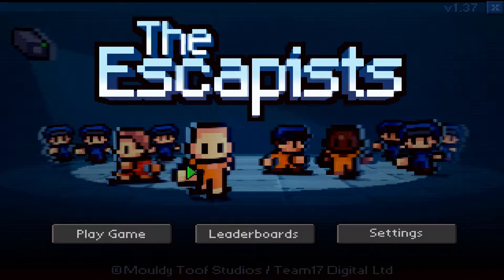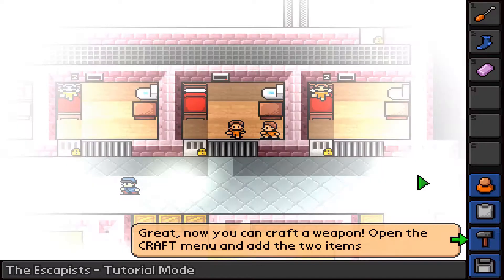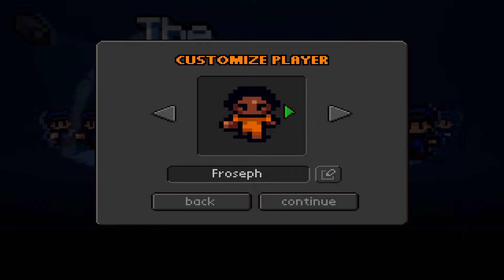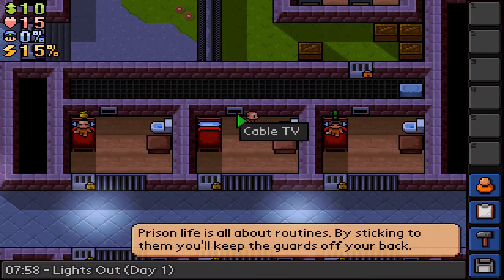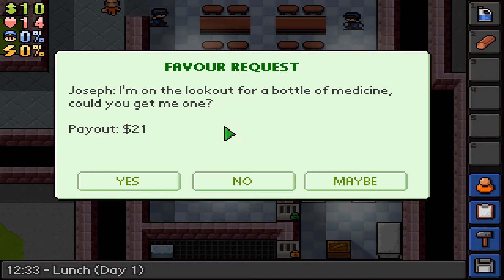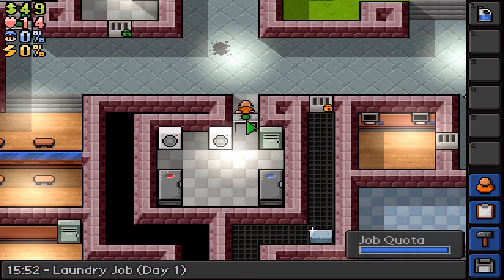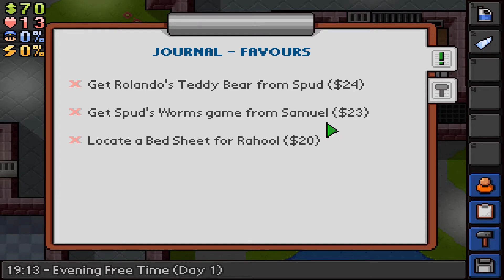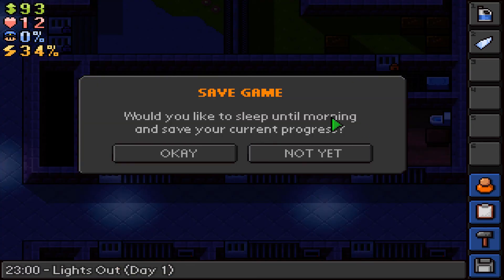The Escapists Let's Play #01- Bald Eagle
Hello everyone! I am starting the Escapists let's play today and will be putting these out alongside Sanctum 2. Hope you like it and have a great day.